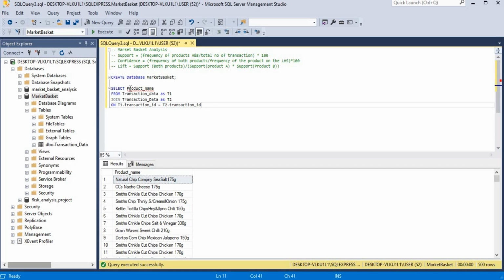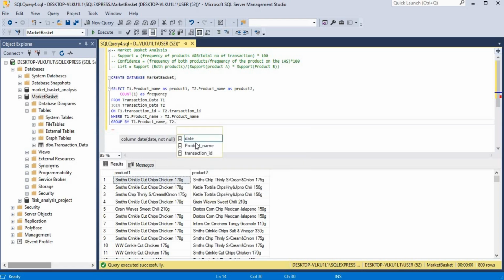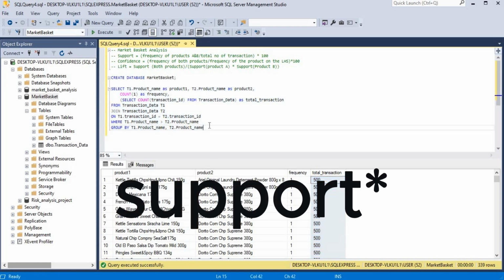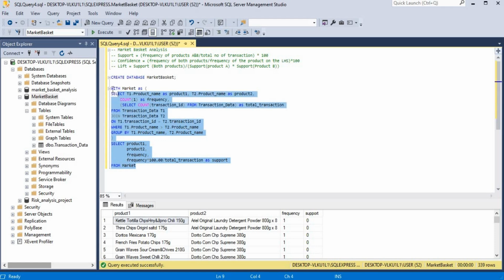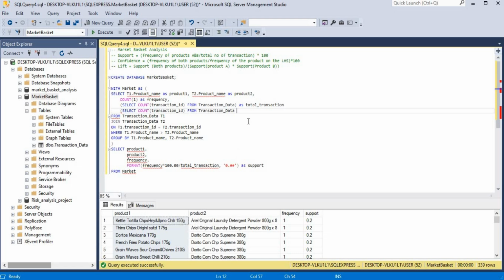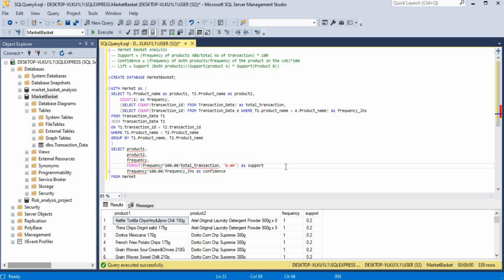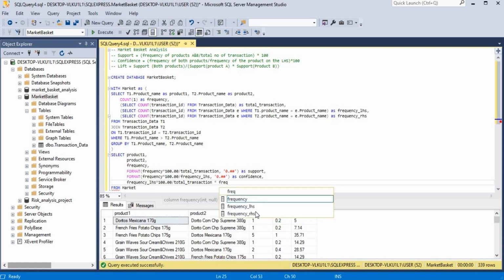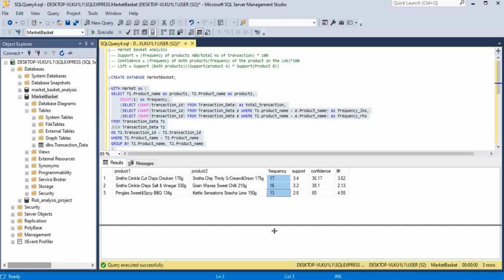Market Basket Analysis using SQL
Hi There! Welcome again to my channel
This video explains how I was able to perform market basket analysis in SQL, aimed at identifying the most frequently bought pair of products in a transaction dataset.

To understand more about market basket analysis and it's impact on businesses, check out my writeup on medium